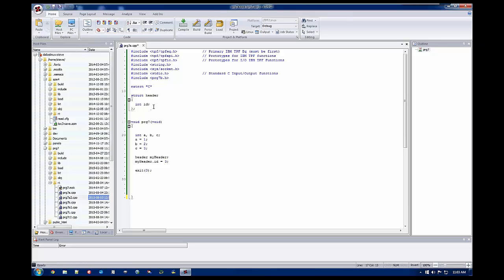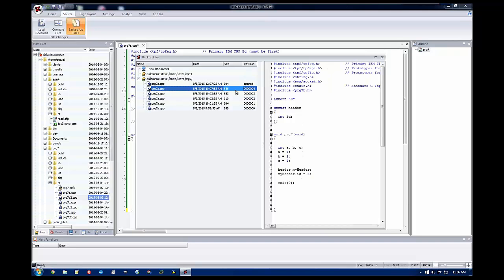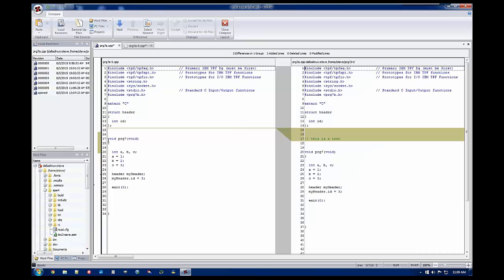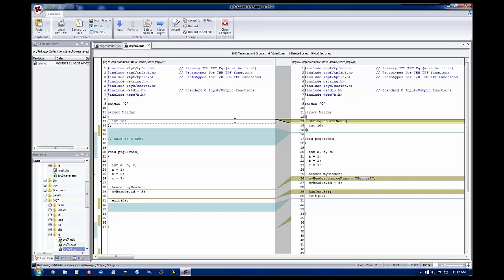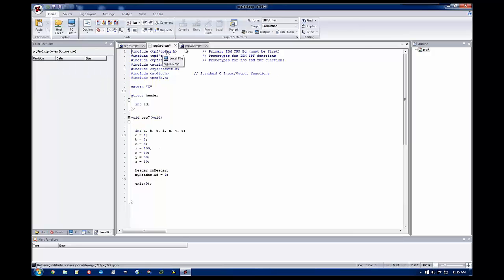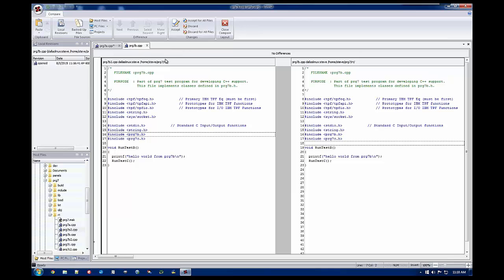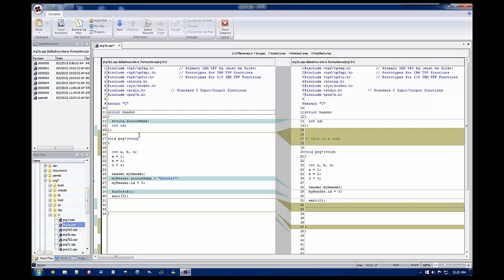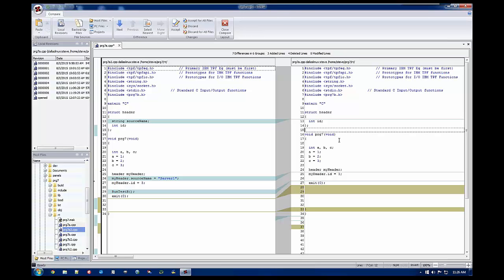File Backup and Compare in zTPFGI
This webinar will provide an overview of file backup and compare, and local revisions feature in zTPFGI with suitable sample programs.